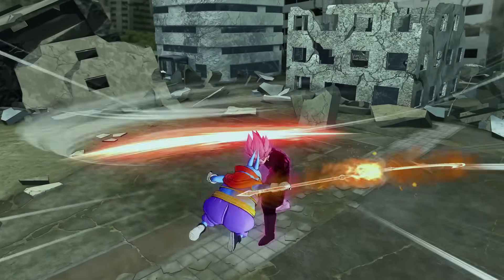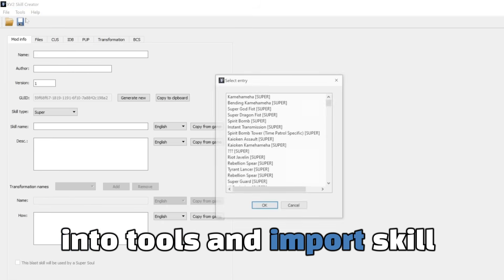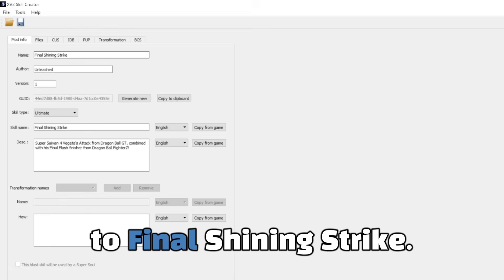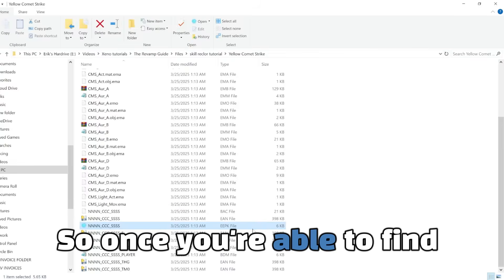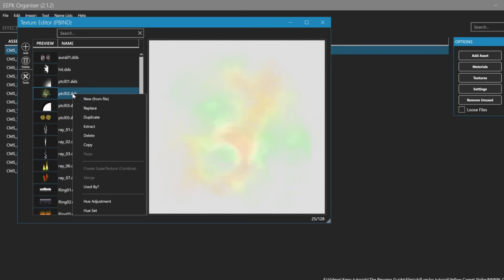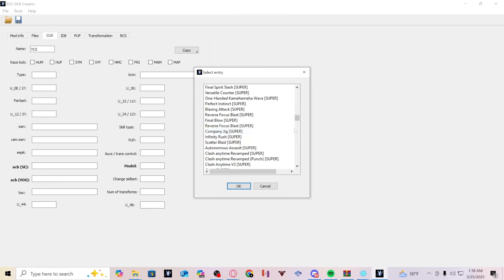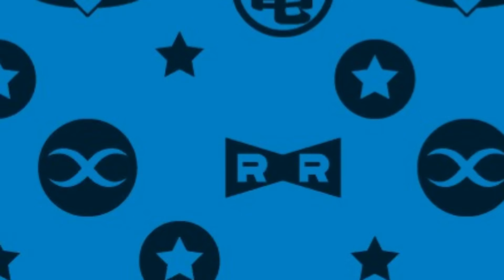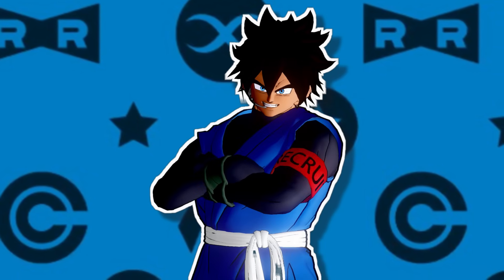How To RECOLOR Skills | Xenoverse 2 Modding Tutorial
Hey Guys Thanks for Clicking on the video Here's all the timestamps and tools used!

Intro: 0:00
Part 1 Base Game Extraction: 1:00
Part 1B Modded Game Extraction 2:50
Part 2 EEPK: 4:20
Part 3A X2M Creation 07:17
Part 3B Modded X2M Creation 09:34
Part 4 X2M Installation 10:15
Outro 11:19

BECOME A MEMBER FOR SHOUTOUTS AND EARLY VIDEO ACCESS

PSN: Super3rik425